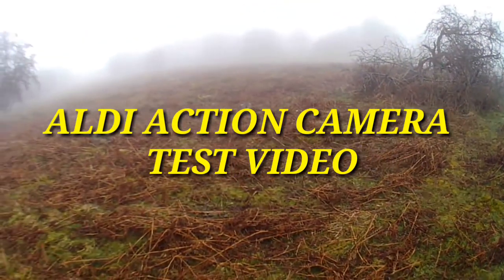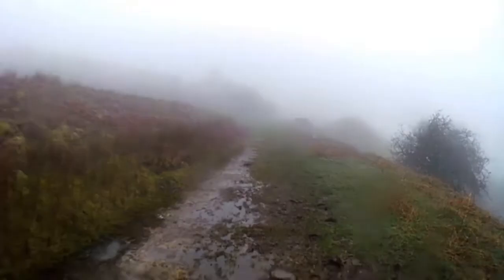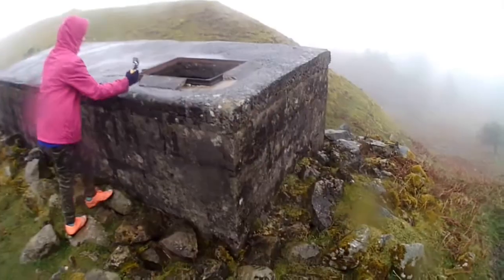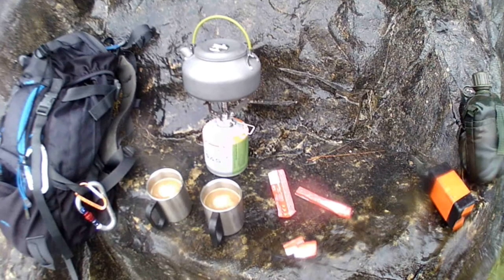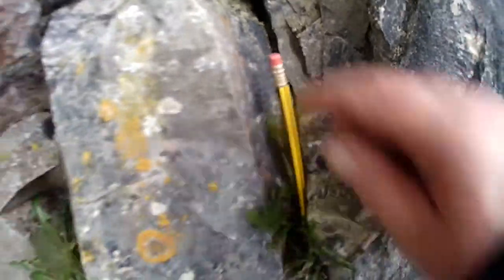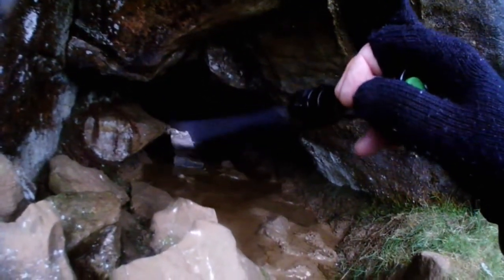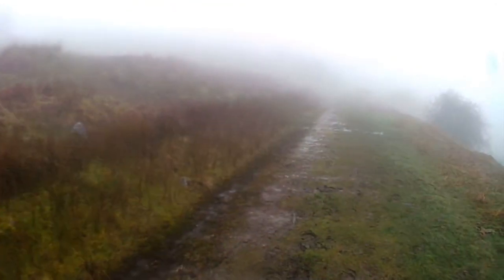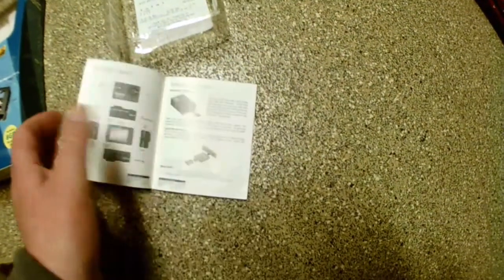ALDI ACTION CAMERA TEST VIDEO 1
the camera is much better on a nice day. more vids to follow.